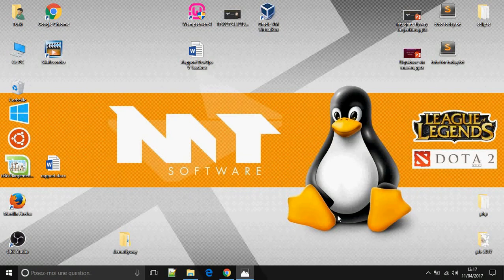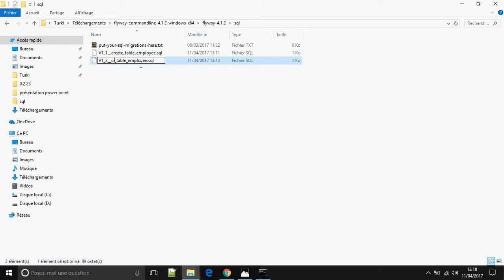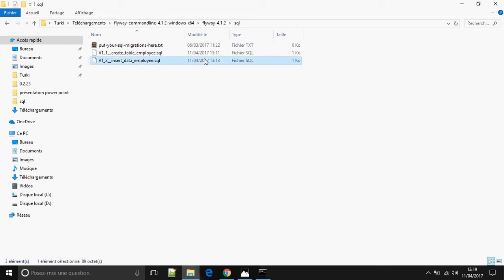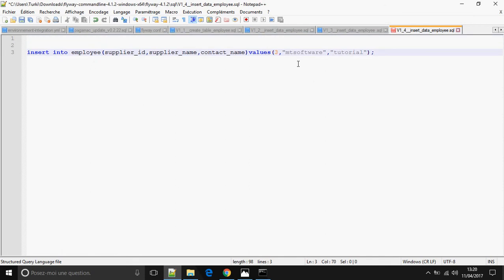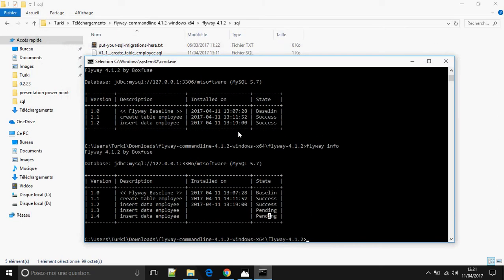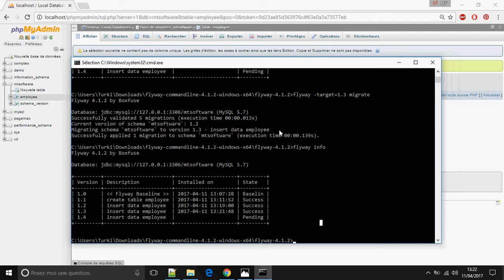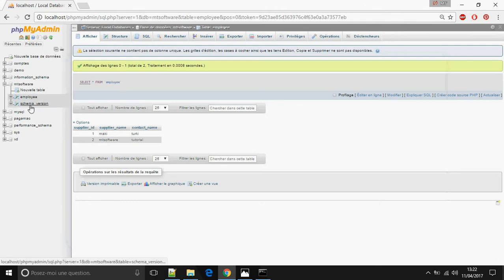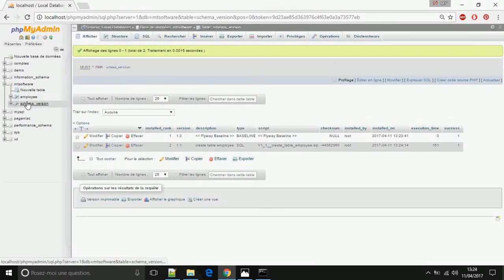Flyway Database migrations target version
This video show you how to migrate to target version on database with flyway.
Flyway is a framework writed on java for database version.T